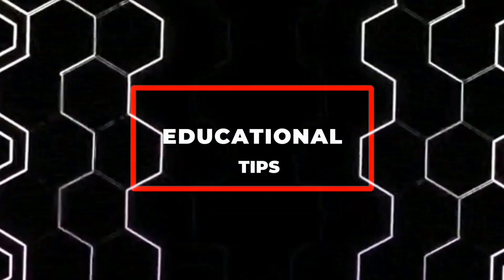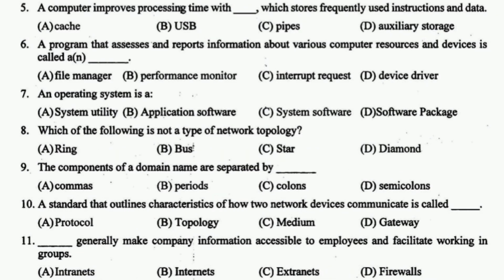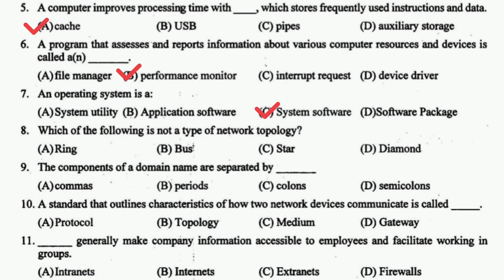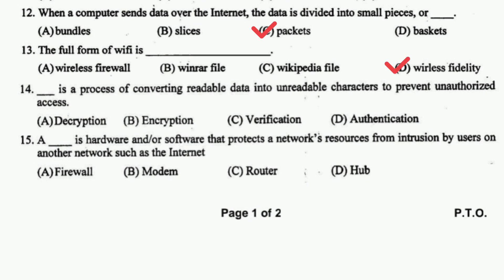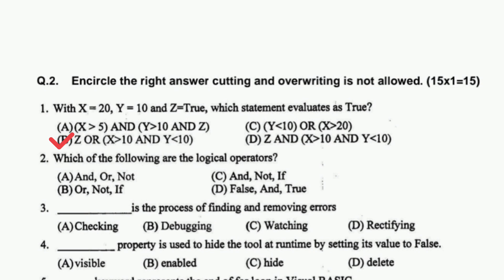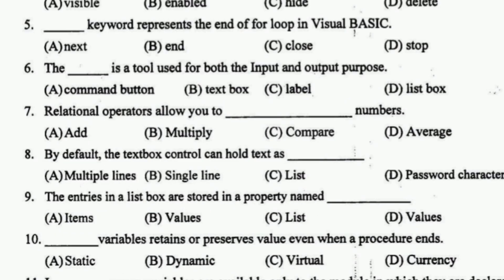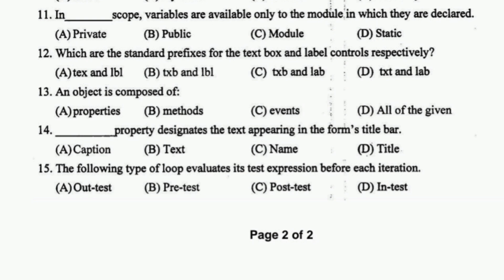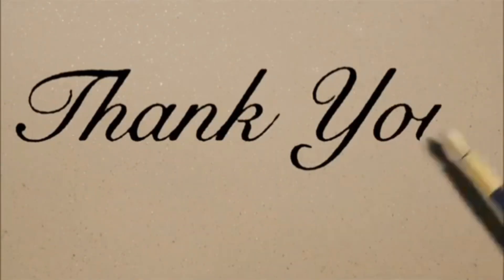3rd year computer solved mcqs paper 2023 Punjab university||Ba/bsc part 1 solved mcqs papers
3rd year computer solved mcqs paper 2023 Punjab university
3rd year computer most important Mcqs
ba/bsc part 1 solved mcqs paper 2023

ads part 1 solved mcqs paper